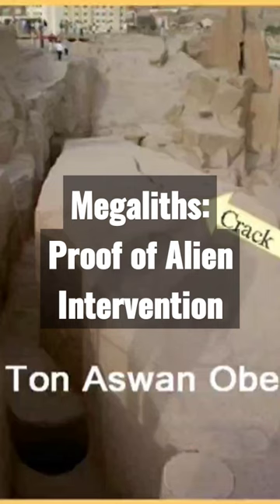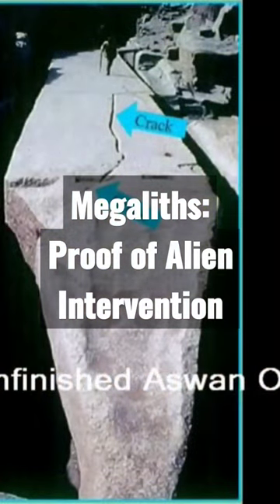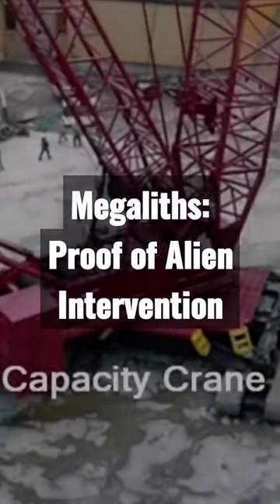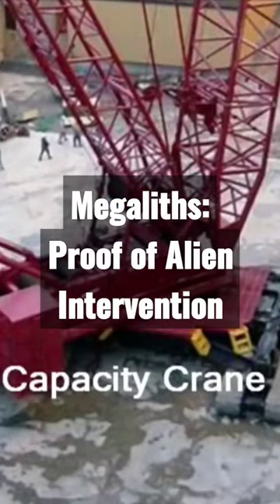Megaliths: Proof of Alien Intervention by Lloyd Pye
Snip of my Megaliths: Proof of Alien Intervention by Lloyd Pye video